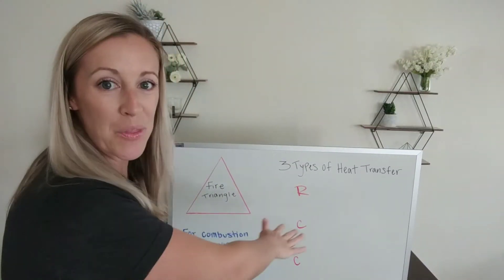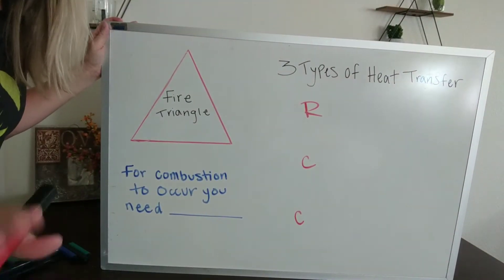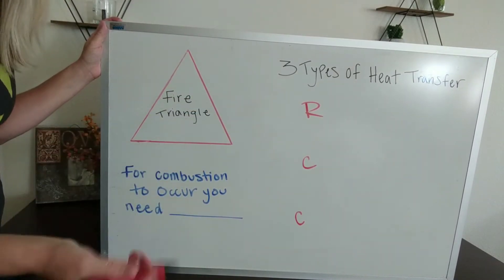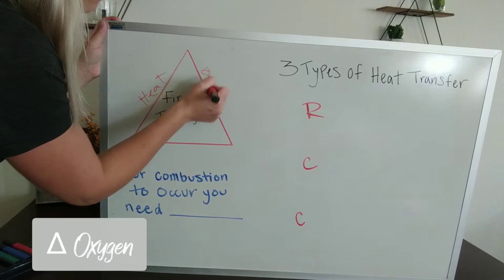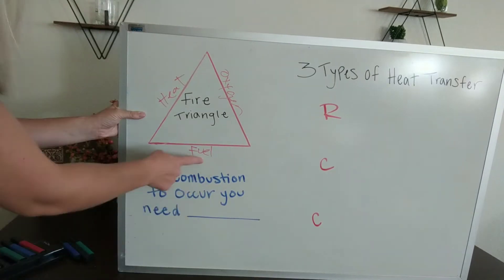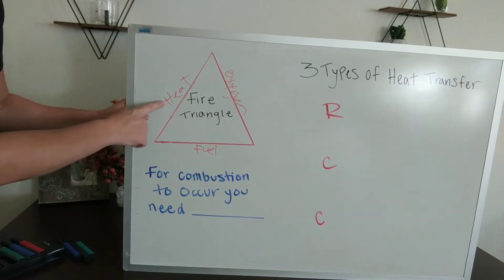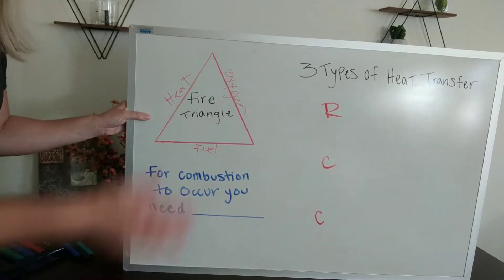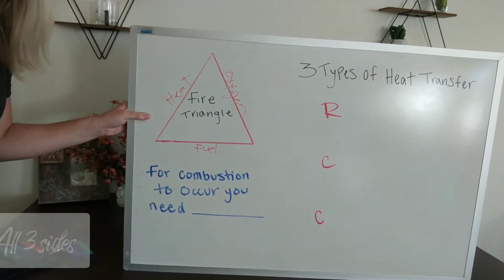Learning Wildland Fire Basics- Fire Triangle & Heat Transfer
Learning the basics of fire is essential to fighting fire. So we are continuing our fire education by learning about the fire triangle and the 3 types of heat transfer. Grab a notebook and a snack and let's get our learn on!  📚🧠🤓

Advice From Seasoned Wildland Firefighters
🛍️ Amazon Favs